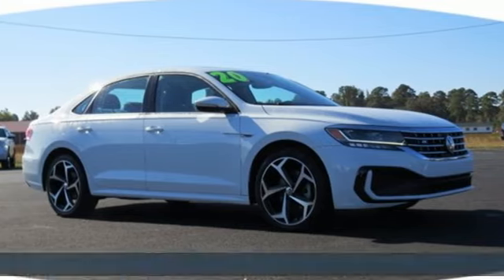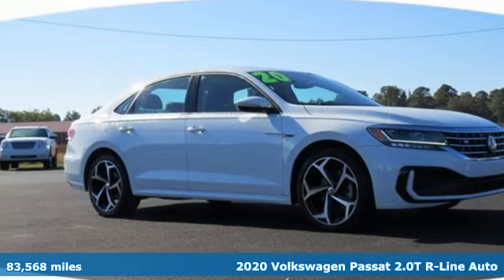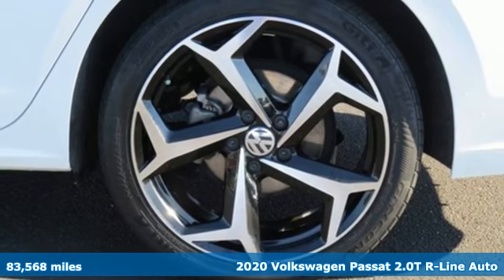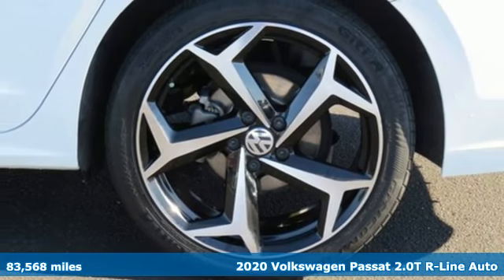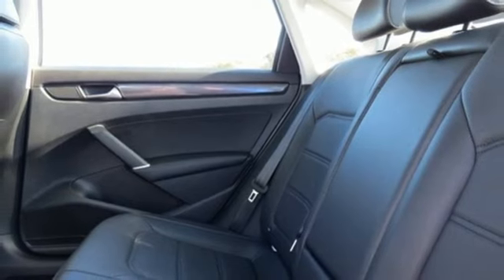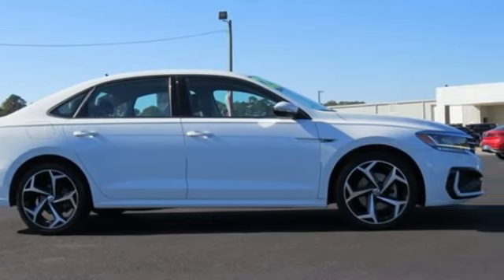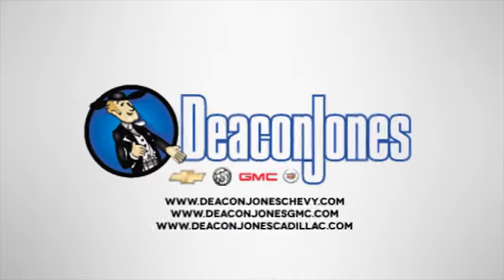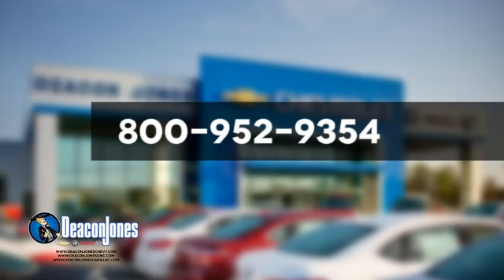2020 Volkswagen Passat Smithfield NC Selma, NC GC0991 - SOLD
Year: 2020
Make: Volkswagen
Model: Passat
Trim: 2.0T R-Line
Engine: 4 2.0 L
Transmission: Automatic
Color: Pure White
Mileage: 83568
Stock #: GC0991
VIN: 1VWMA7A35LC024388

Address:
1115 North Bright Leaf Blvd